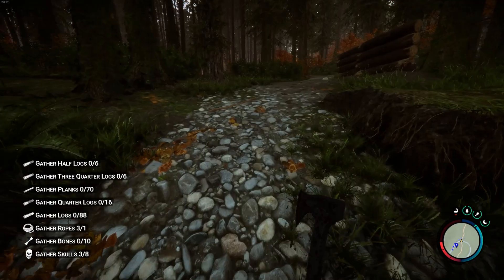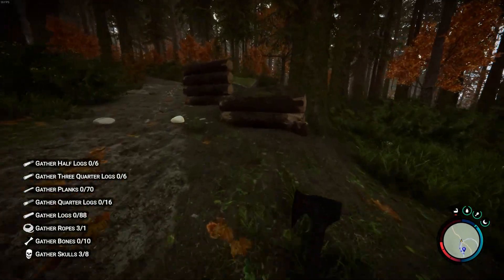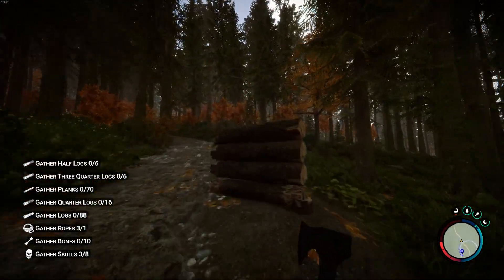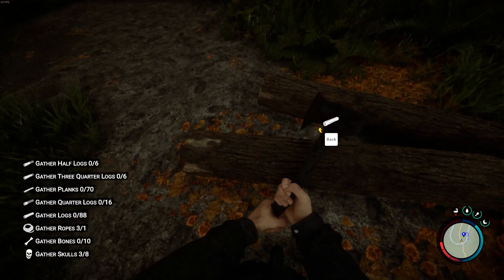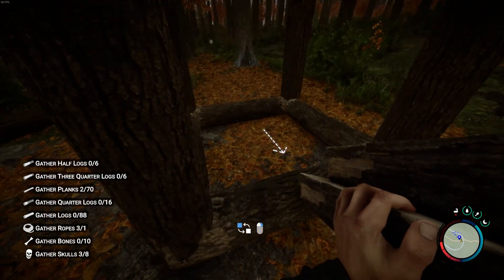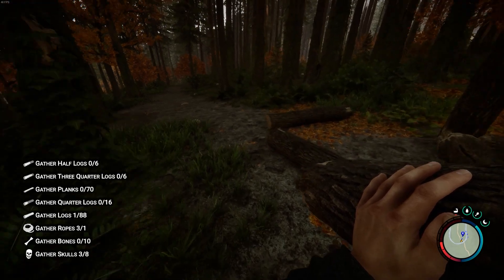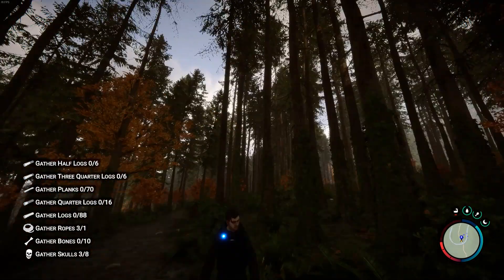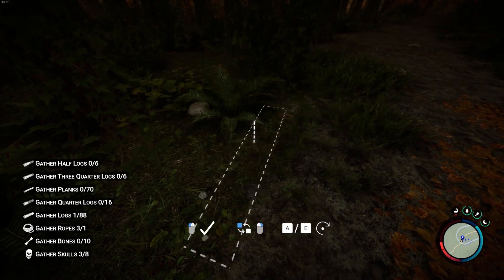How to use LOGS, BUILDING TIME!!! (joke video) | Sons Of The Forest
This Series is made because of the fact that YT gets flooded with silly "How To" videos for Sons of The Forest for things that are very obvious.

Wish to see more of me?

If you wish to share some love and support feel free to make a donation